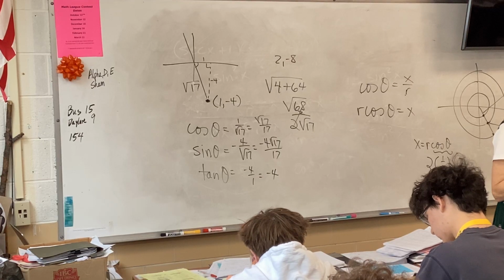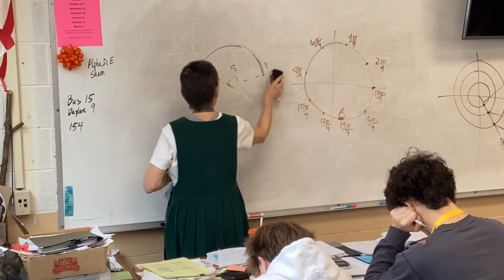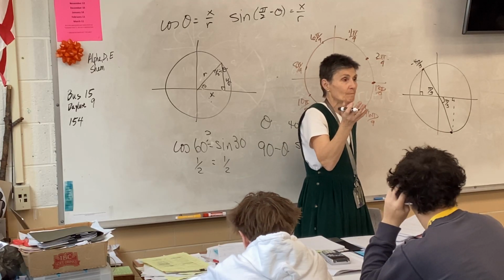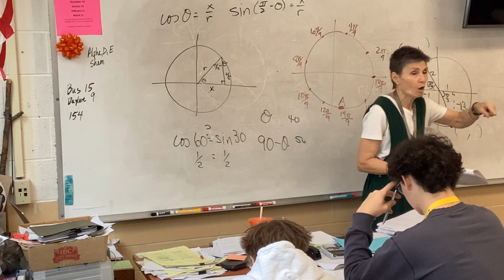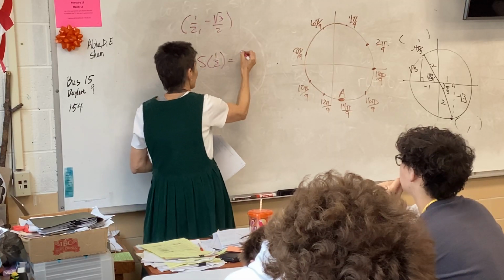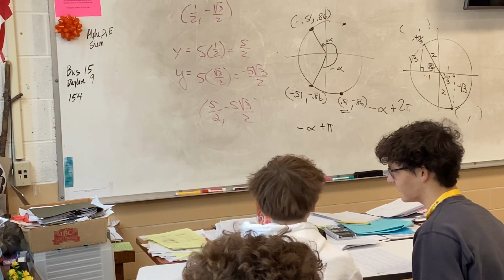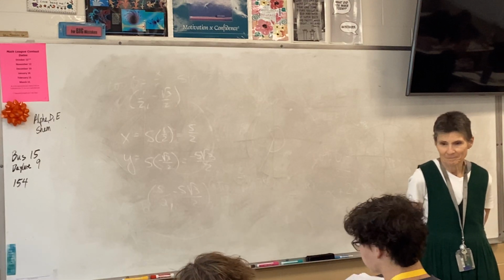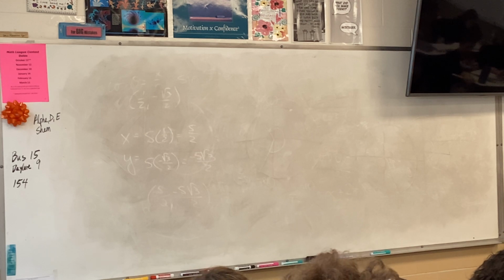AP Precal Review 3.1-3.3; 3.2-3.3 Odd One Out